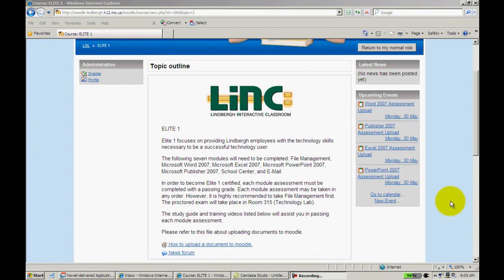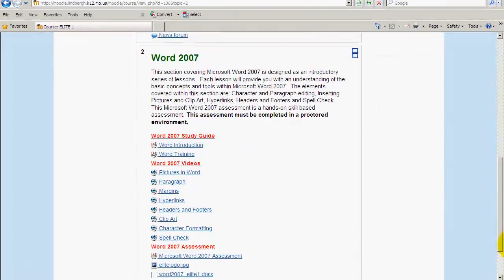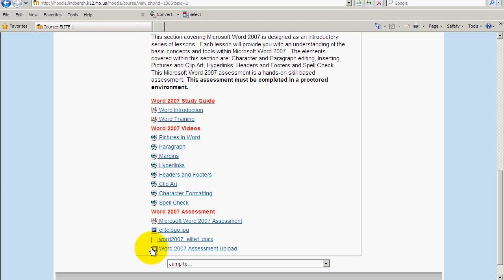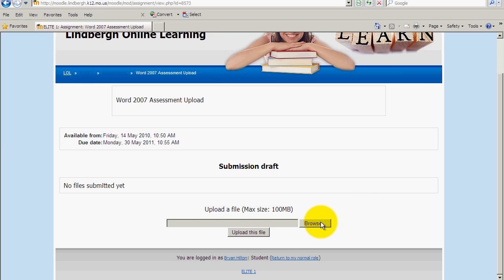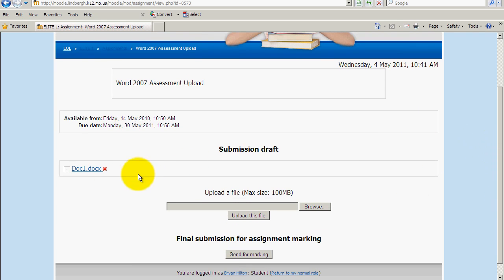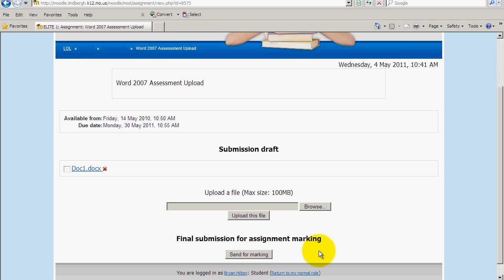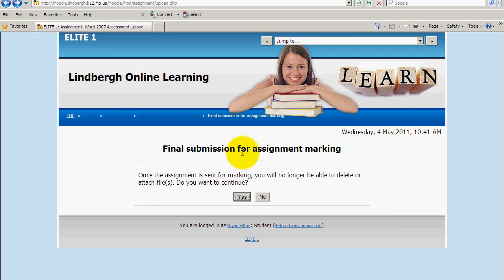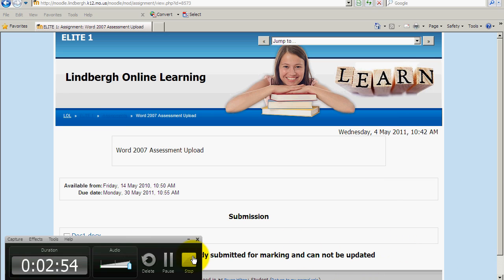submit doc to moodle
moodle